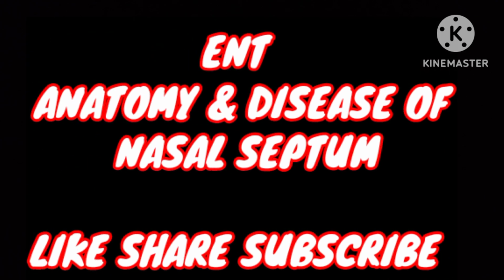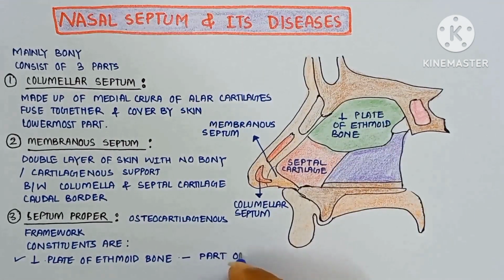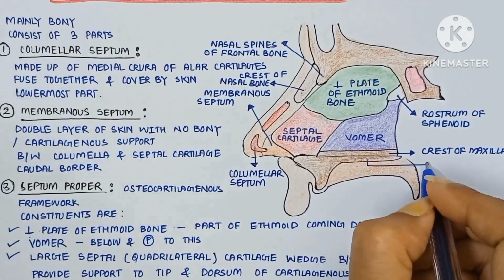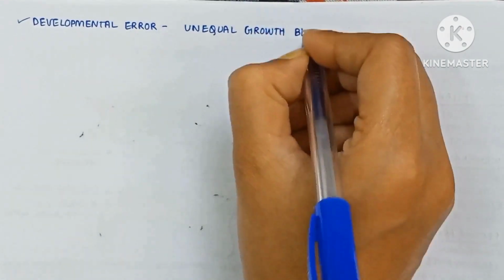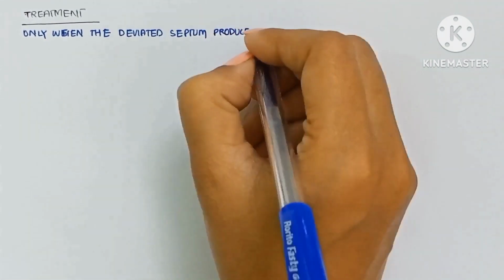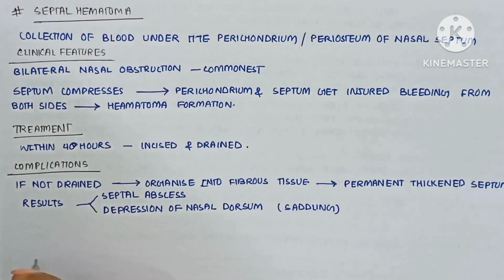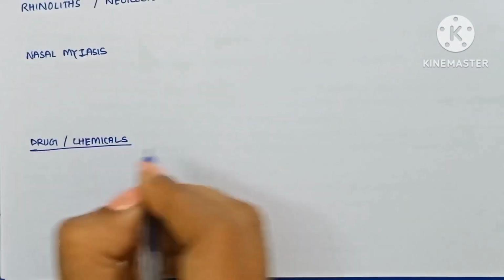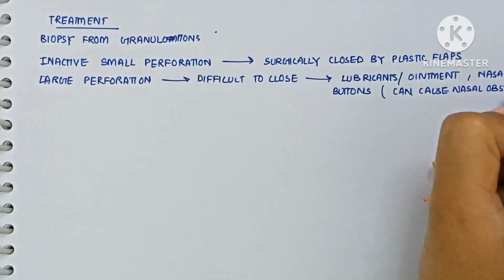ENT | ANATOMY OF NASAL SEPTUM & ITS DISEASES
other videos related to ENT has been uploaded on my YouTube channel playlist